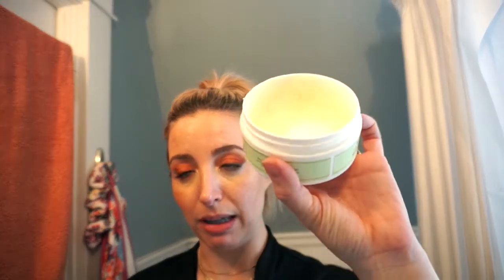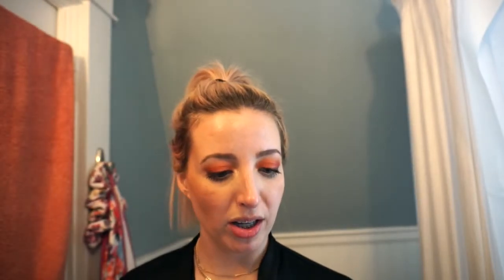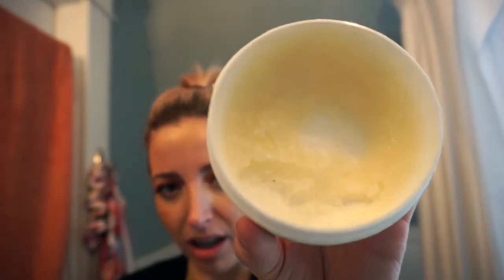Clean it Zero | Trying a New Cleansing Balm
So I read an article on Allure.com. I'm either a sucker, or this is everything it's hyped up to be!

Any Questions? Recommendations on what you want to see next? Leave it in the comments below!